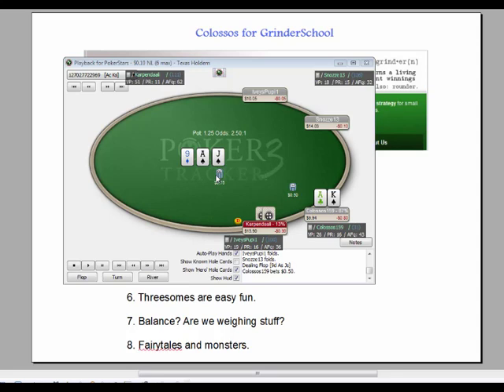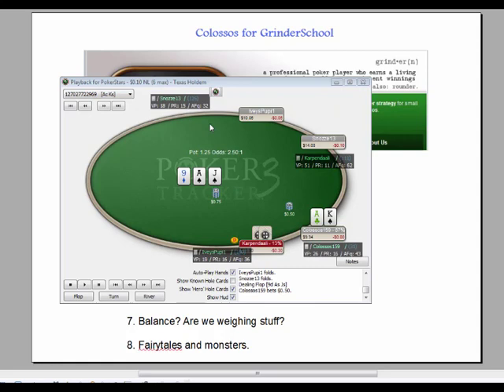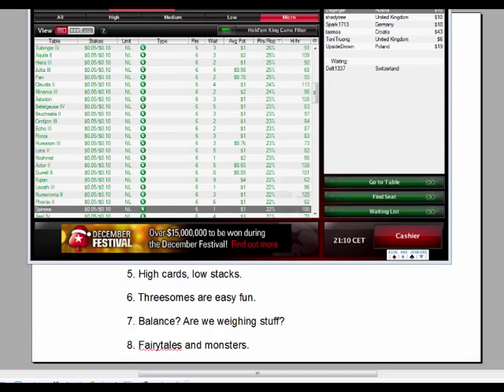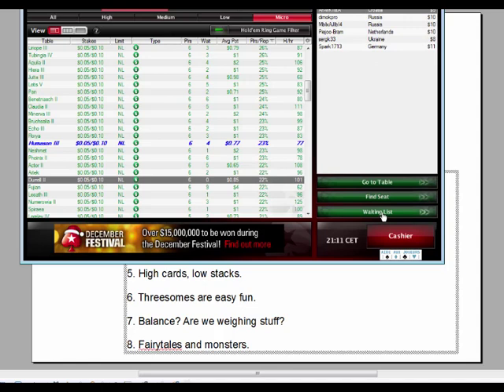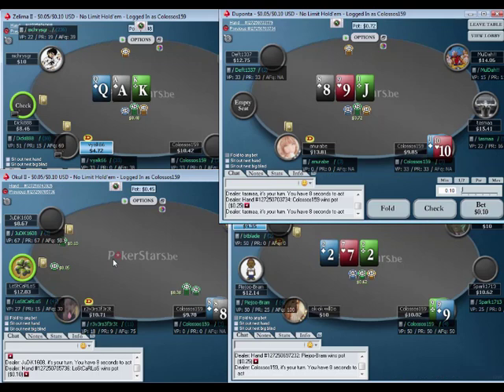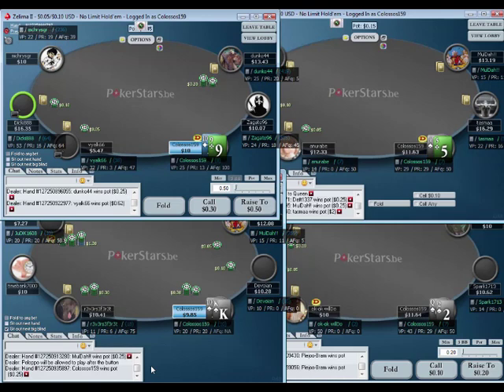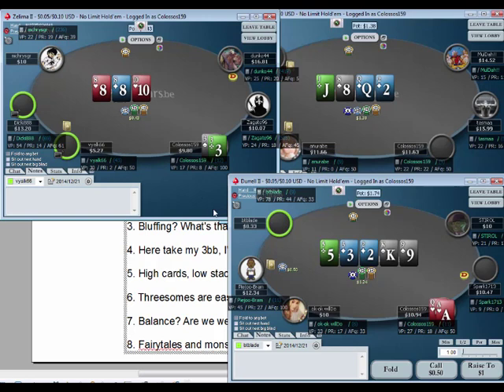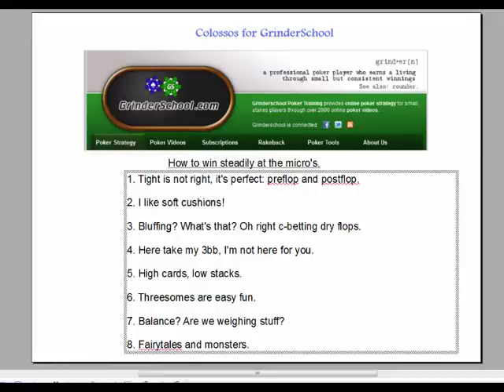How To Beat The Microstakes: EP 1 - The Basics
Colossos gives you the list of chapters in his "How to beat the microstakes"-bible. He goes over each chapter explaining what it means and shows what kind of winnings you can expect. In his next videos, he'll show you how to implement these "basics" in your game and stop overthinking these microstakes.